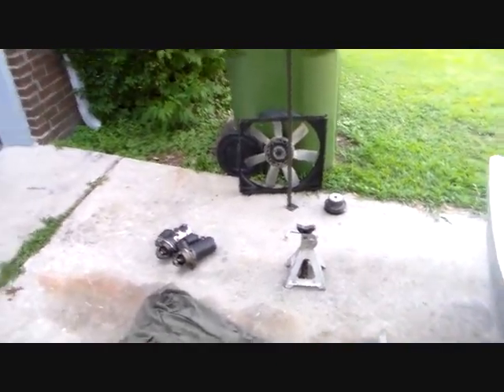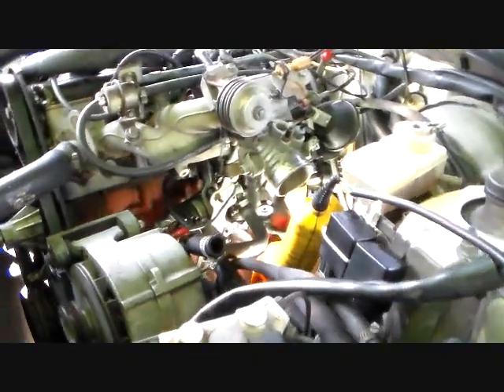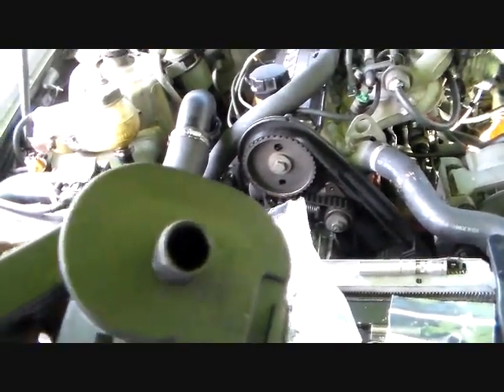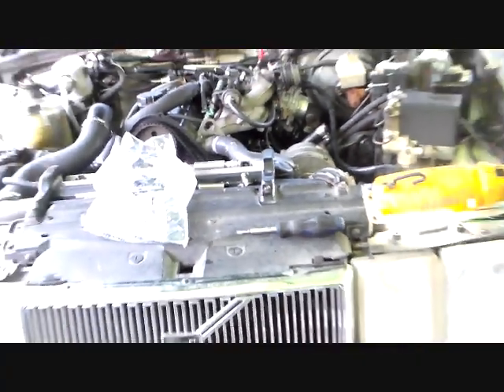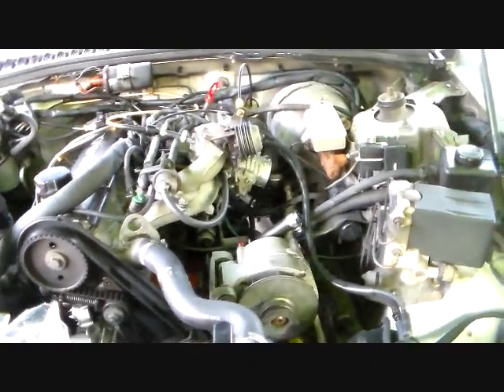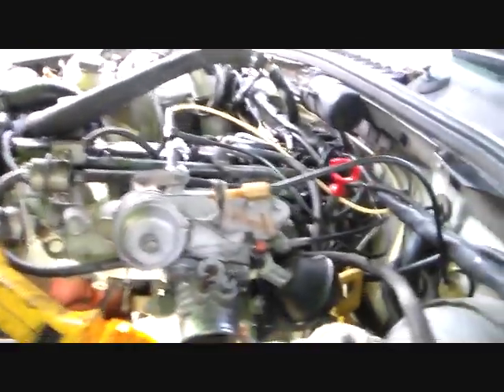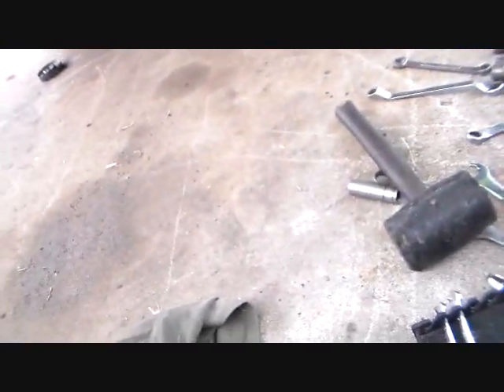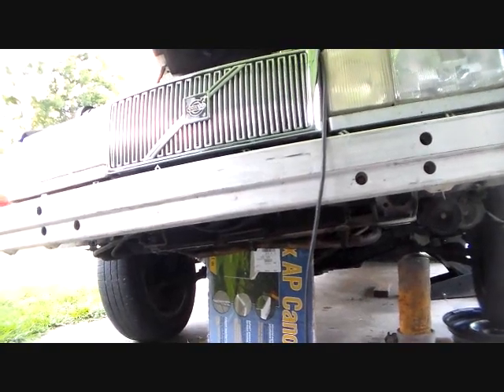Volvo 240/740/760 redblock oil separator replacement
Note: When I said "no pcv" I meant to say "no pcv VALVE'